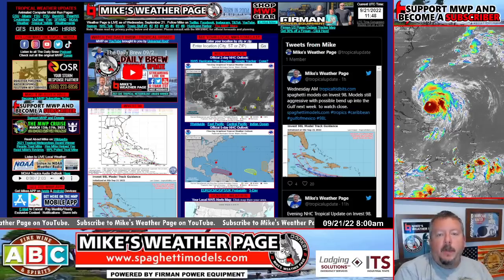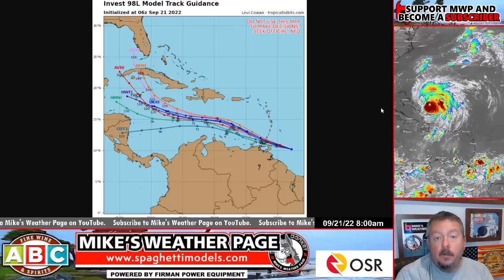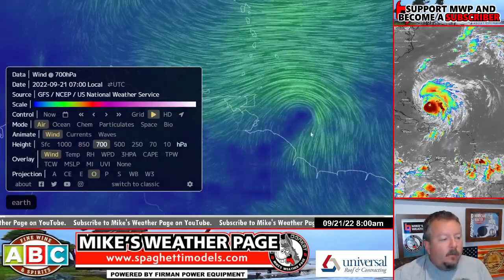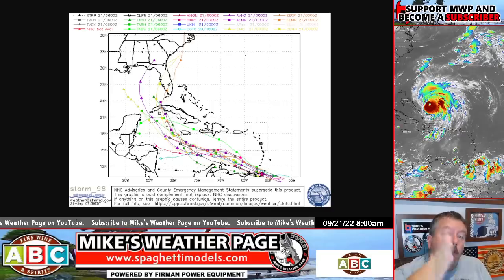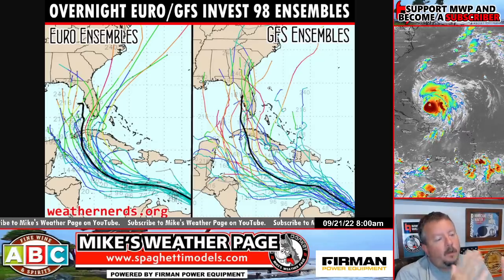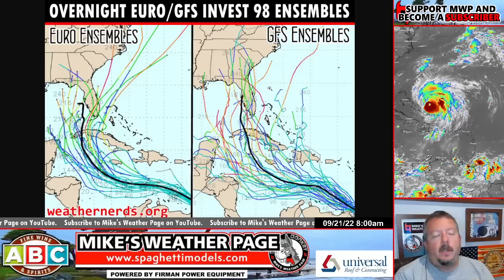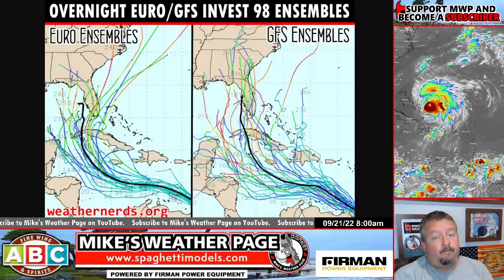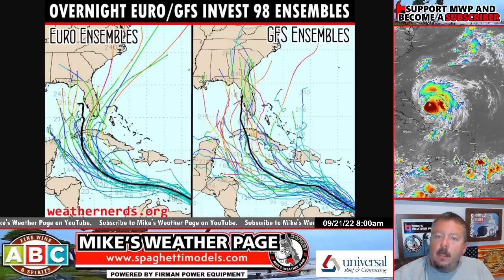Strong signals of possible Hurricane near the Gulf early next week.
No hype here. Models consistent on Invest 98 reaching the western Caribbean and rapidly intensifying. Conditions appear very favorable for that to happen. Eastern Gulf to Florida watching the closest right now.